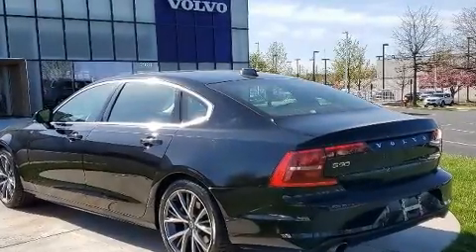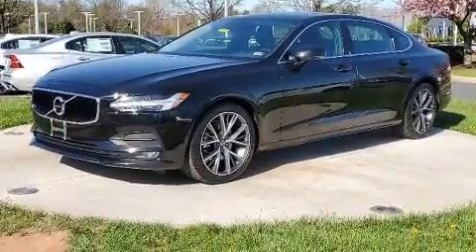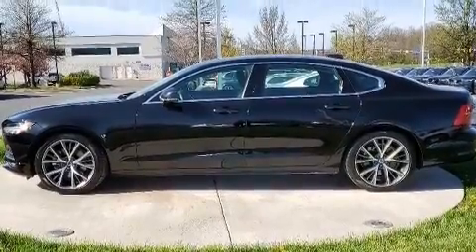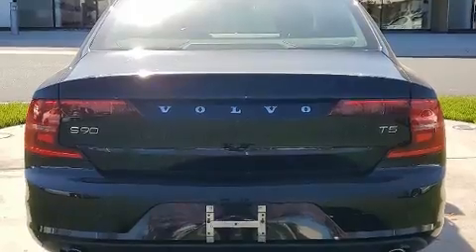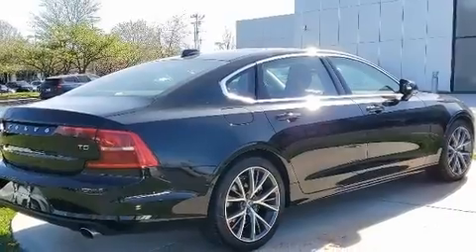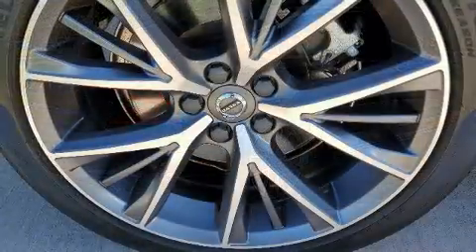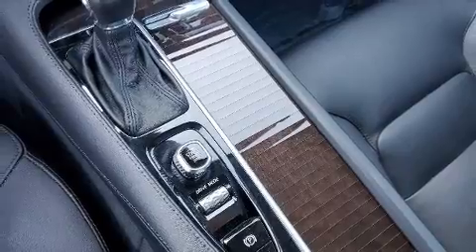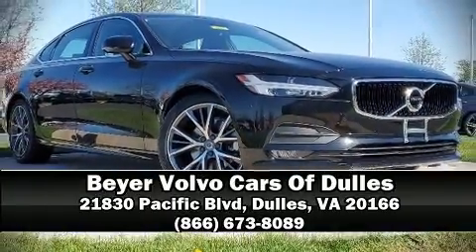2019 Volvo S90 T5 Momentum in Dulles, VA 20166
Experience driving perfection in the 2019 Volvo S90. With fewer than 35,000 miles on the odometer, this 4 door sedan prioritizes comfort, safety and convenience. Performance and efficiency are both prioritized thanks to the 2 liter 4 cylinder engine, and for added security, dynamic Stability Control supplements the drivetrain. A turbocharger further enhances performance, while also preserving fuel economy. Top features include front bucket seats, a tachometer, power front seats, front and rear air conditioning, telescoping steering wheel, turn signal indicator mirrors, power windows, and the power moon roof opens up the cabin to the natural environment. Volvo ensures the safety and security of its passengers with equipment such as: head curtain airbags, front side impact airbags, traction control, brake assist, anti-whiplash front head restraints, a panic alarm, an emergency communication system, and 4 wheel disc brakes with ABS. This car was designed with safety in mind, allowing you to drive with even greater assurance. A Carfax history report indicates just one previous owner. We pride ourselves on providing excellent customer service. Please don't hesitate to give us a call.